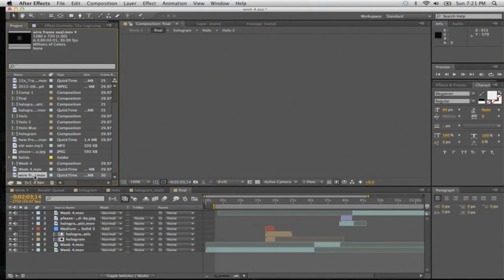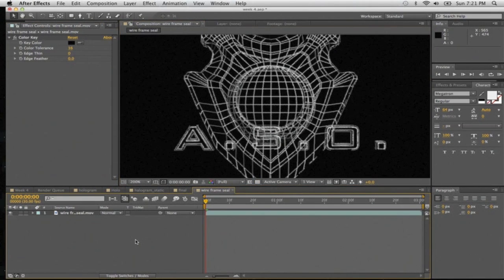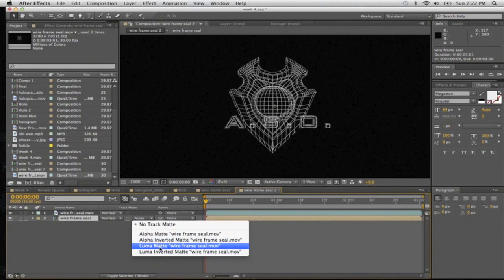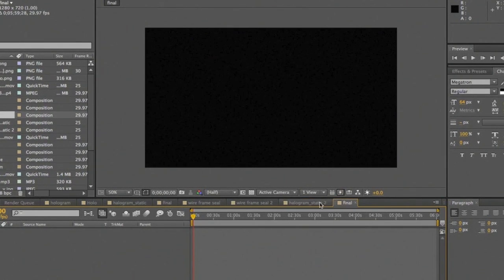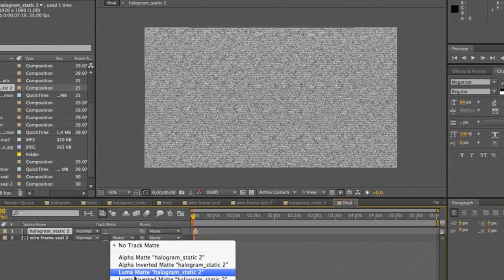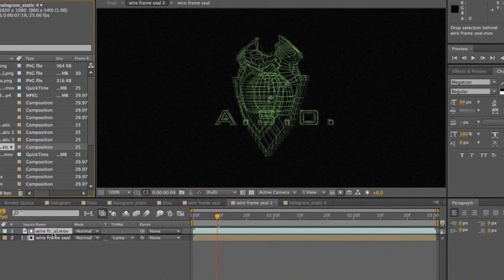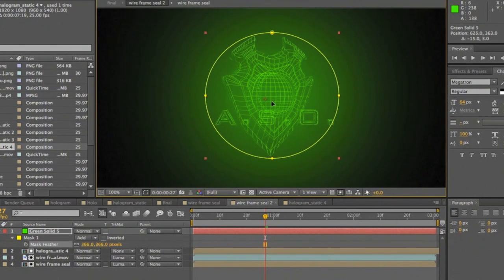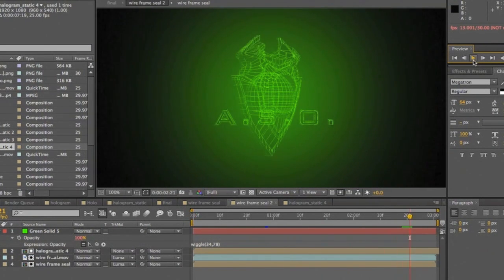Film Foundations Informative Video - Creating a Hologram in After Effects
This video was made in my Film Foundations class at Full Sail University.  I hope you enjoy it.